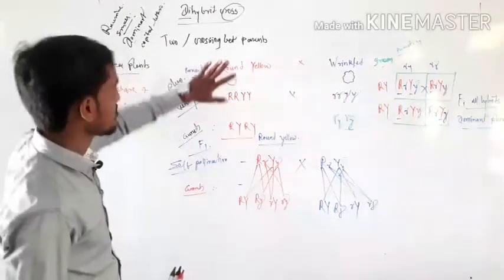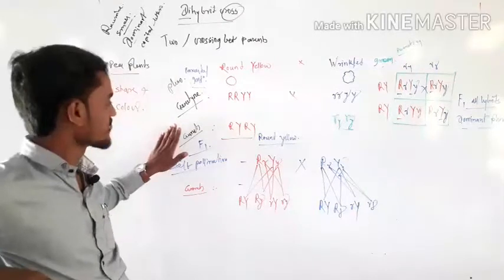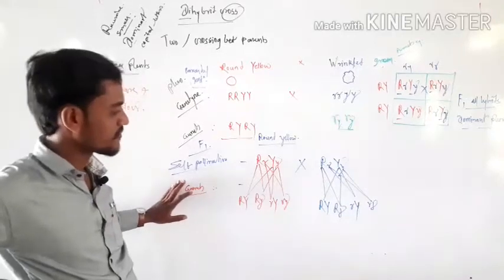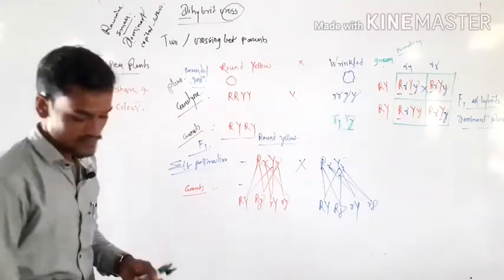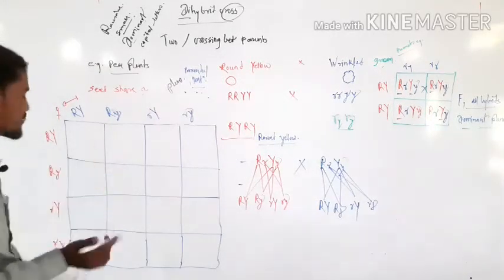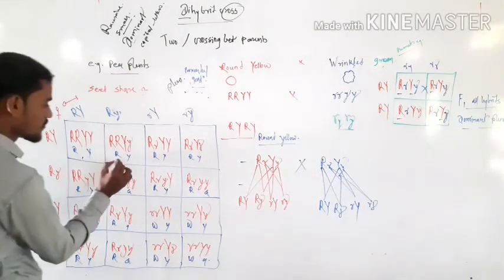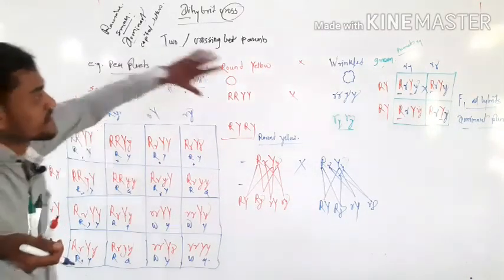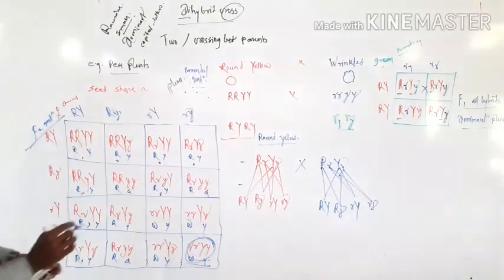Dihybrid cross ..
Part 2 ...